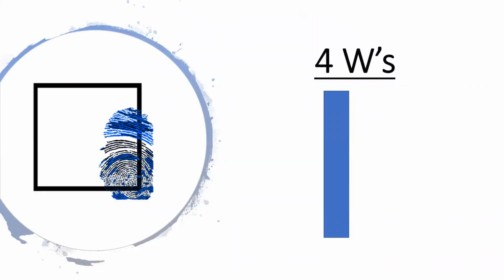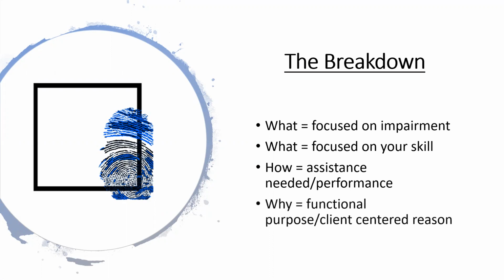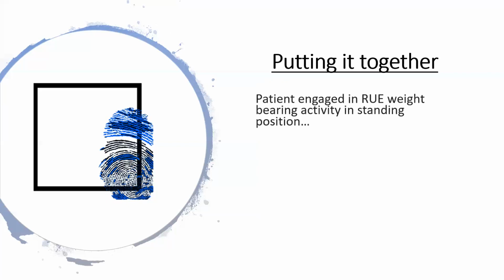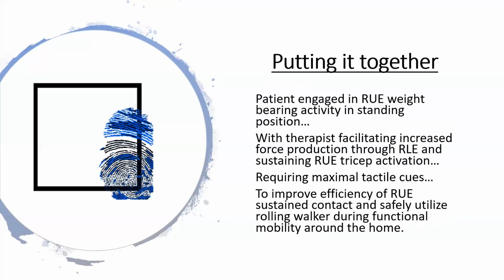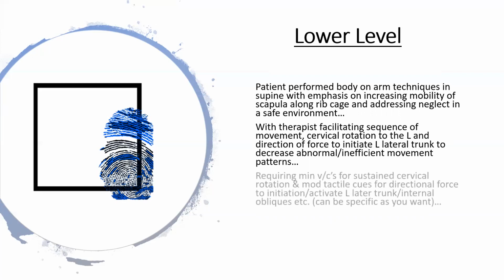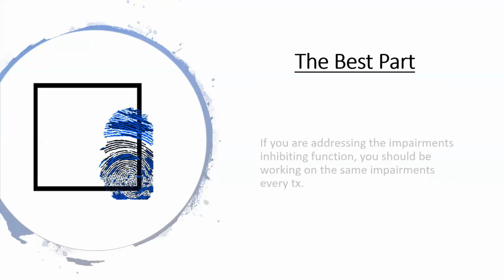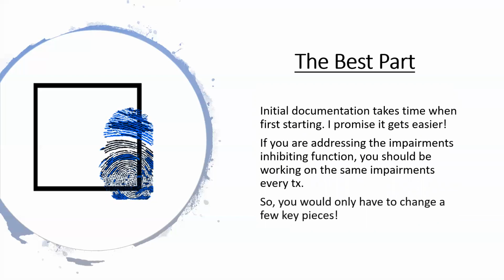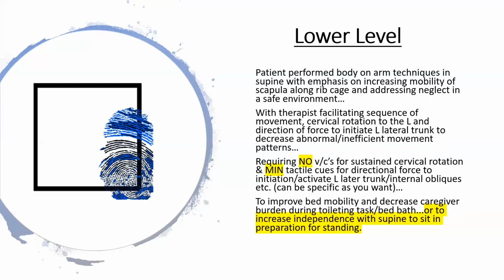The 4 W's to Skilled Documentation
This video describes 4 key components to documentation that shifts your mindset when treating you patients! If you would like further assistance with this topic or would like to chat about your treatment approach with clients after stroke.